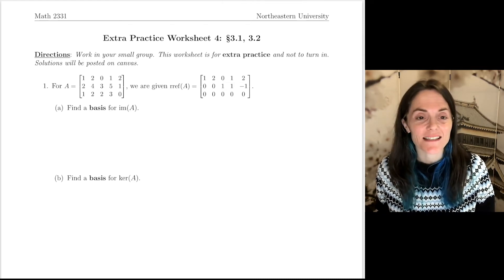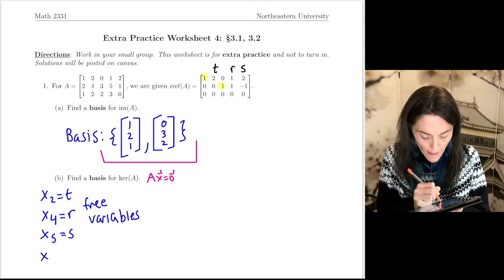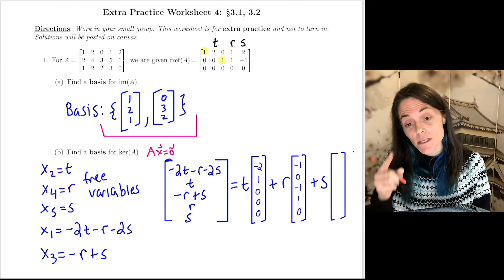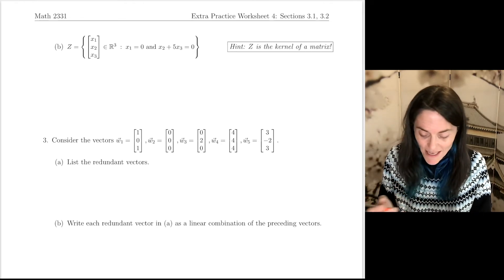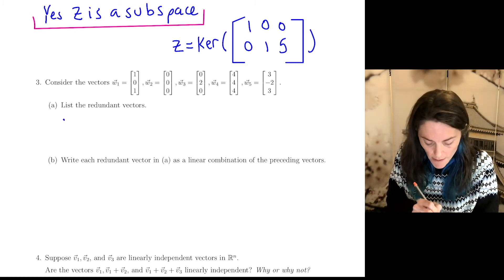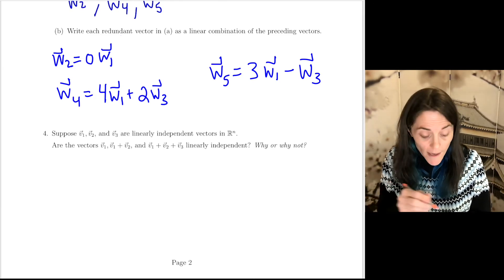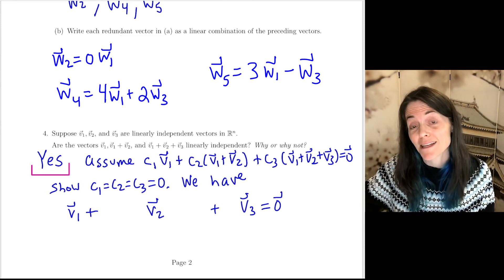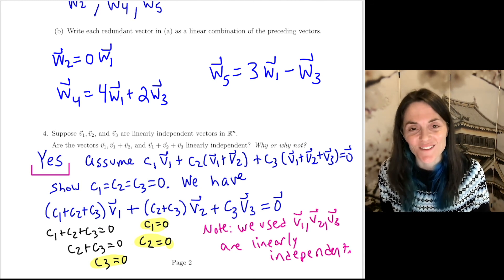Linear Algebra: Extra Practice Worksheet 4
Here are a few extra Linear Algebra problems.  Topics: Image and Kernel of a matrix, subspaces in R^n, and linear independence.